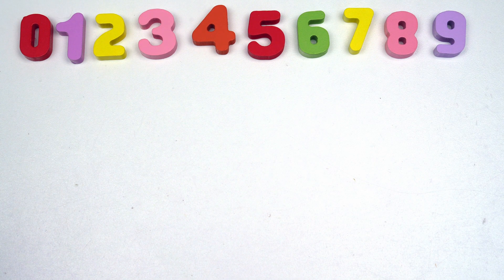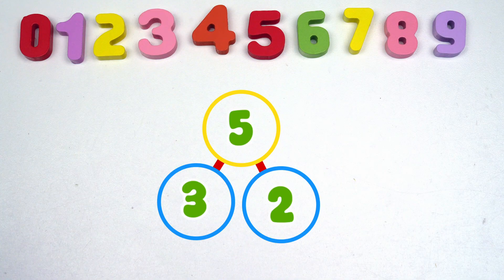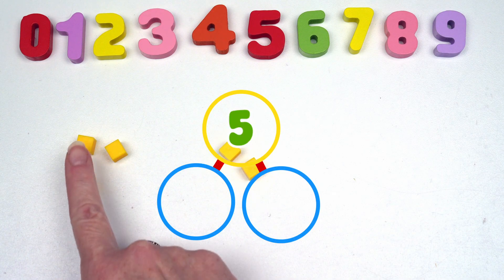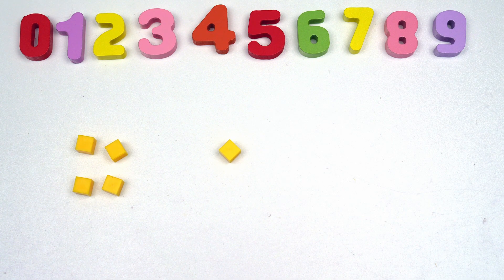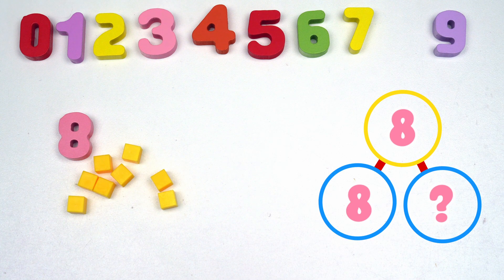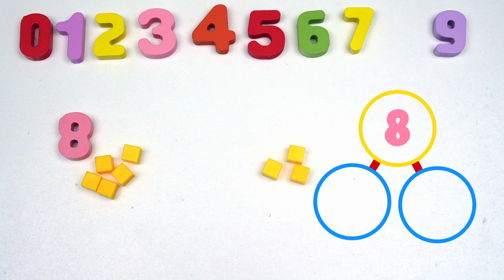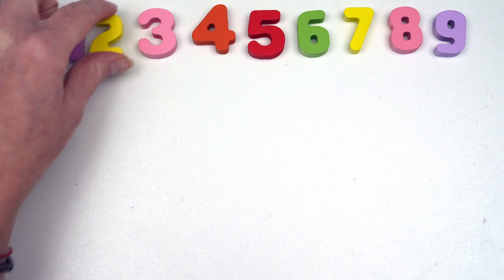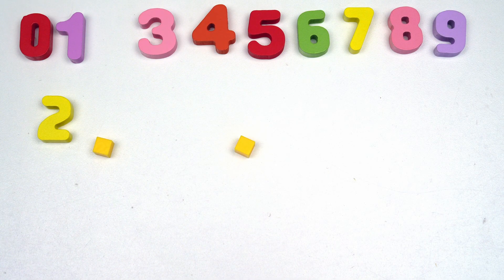1st Grade Math! Learning Number Bonds for Kids! Primary Learning! Math for Kids! Primary Learning!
In this kid-friendly video, children learn all about number bonds—pairs of numbers that fit together to make a total. With colorful visuals, easy examples, and playful characters, the video shows how numbers can be split and put back together in different ways. Kids practice making number bonds for numbers like 5, 10, and 20, helping them build strong addition and subtraction skills. It’s a fun and simple way to understand how numbers work!